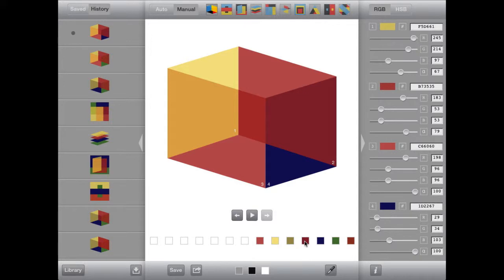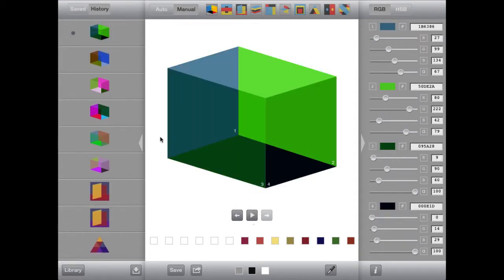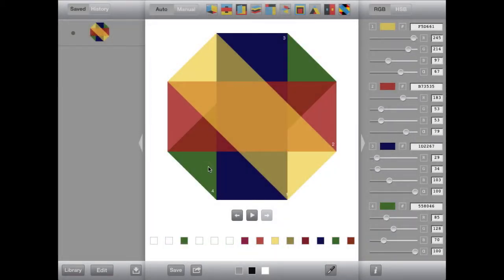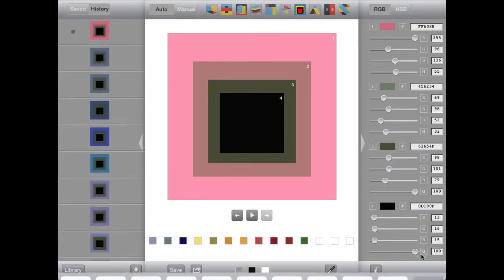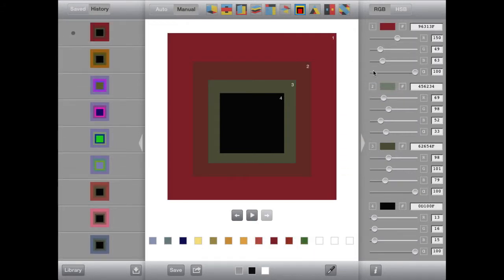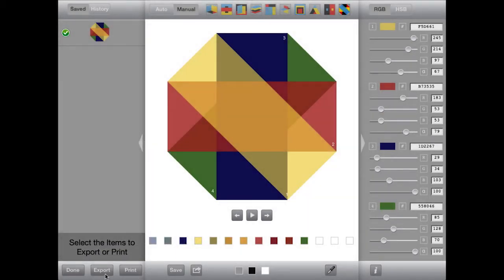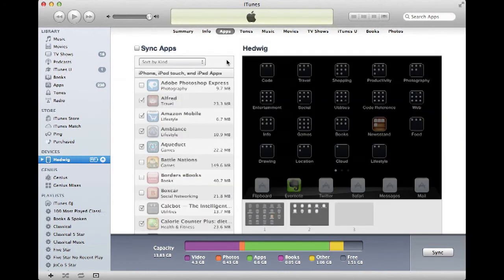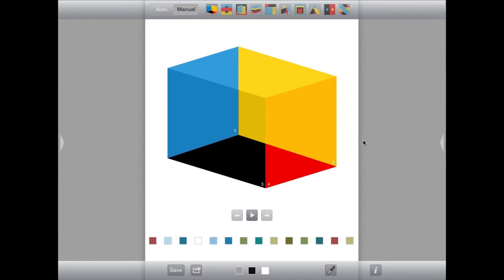Colors By Number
• An overview of the features and functions of Colors by Number for iPad